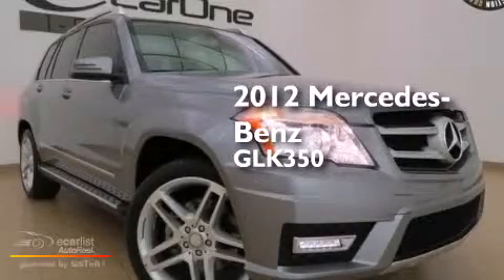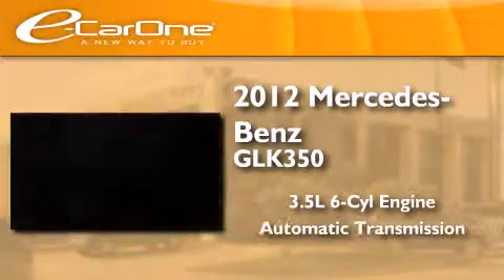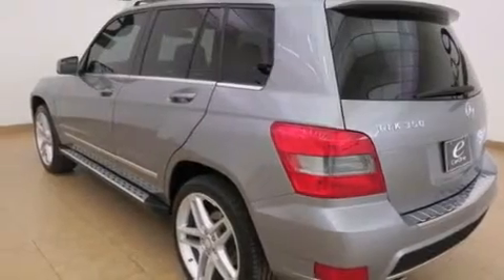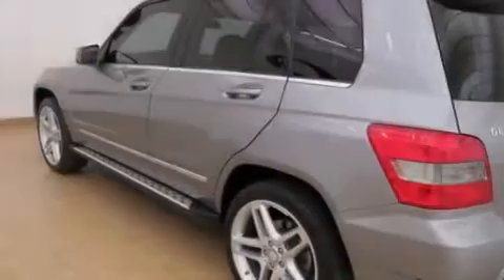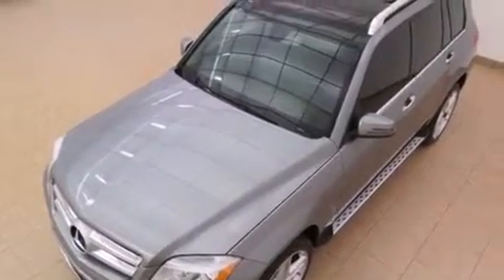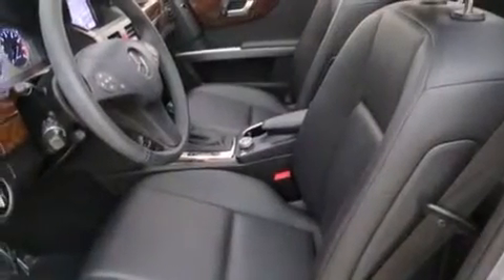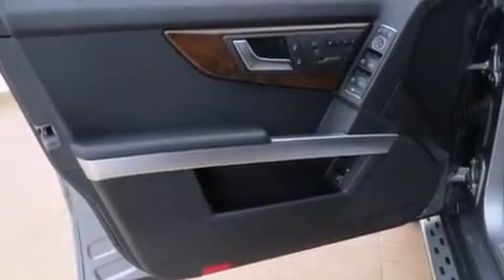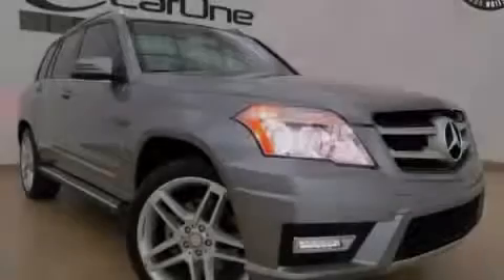2012 Mercedes-Benz GLK350 Carrollton TX 75006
We've been honored to serve the Carrollton TX area , we promise that your experience at our dealership will exceed your expectations ! Year : 2012 Make : Mercedes-Benz Model : GLK350 Engine : 3.5L DOHC 24-Valve V6 Engine Trans . : Automatic Exterior : Silver Miles : 28,420 Interior : Black Stock : 17349 eCarOne 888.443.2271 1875 N. Interstate 35E Carrollton , TX 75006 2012 Mercedes-Benz GLK350 Carrollton TX